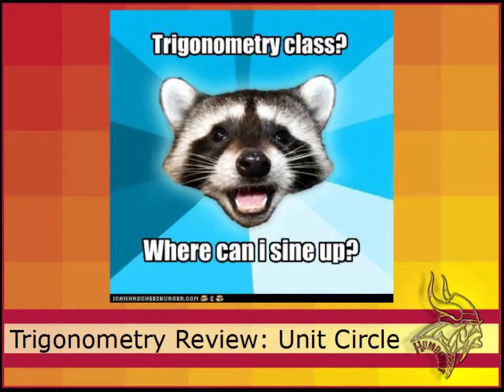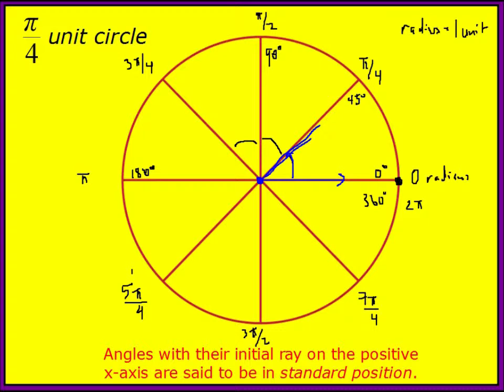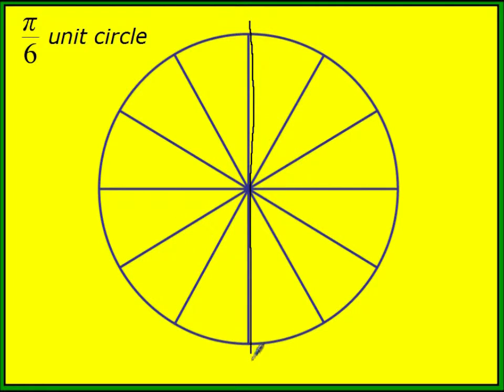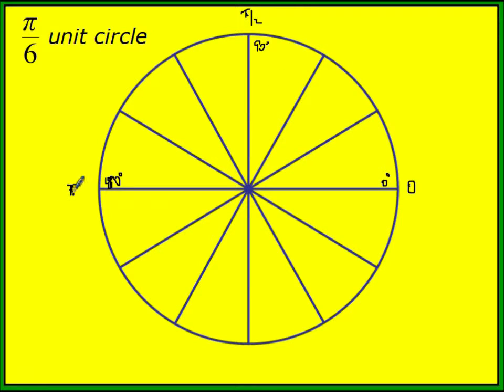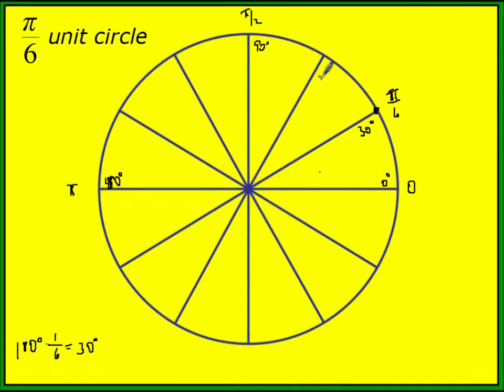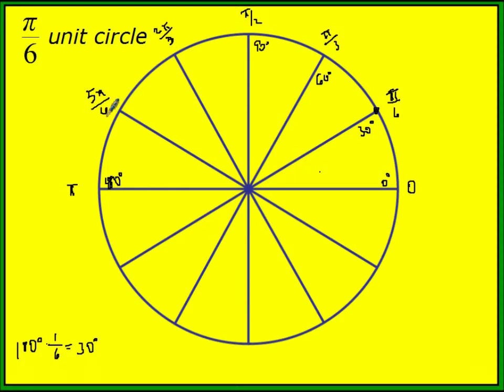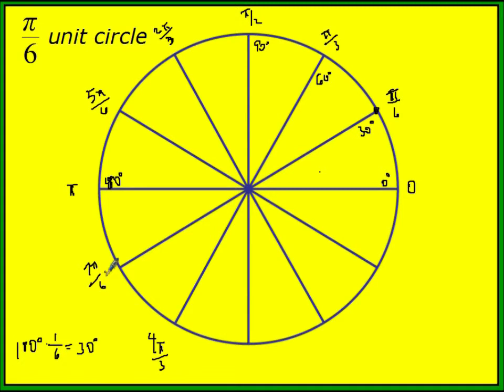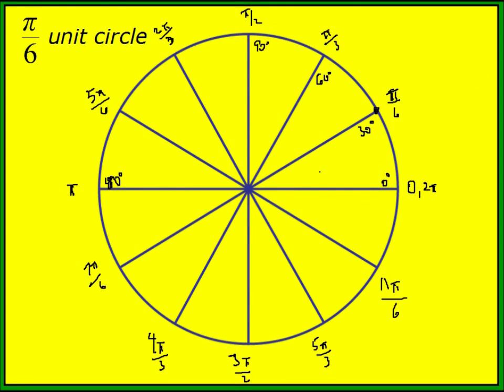unit circle lesson 2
pi/6 angles